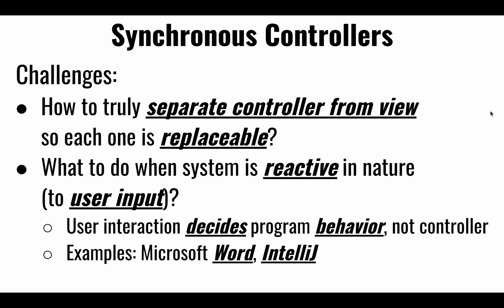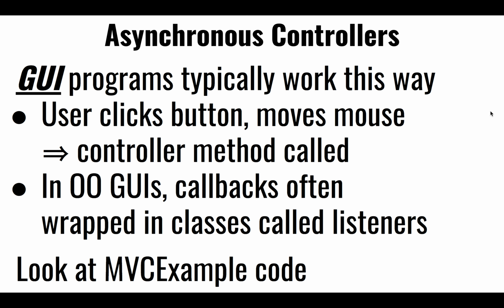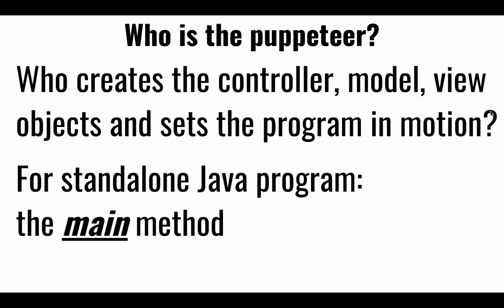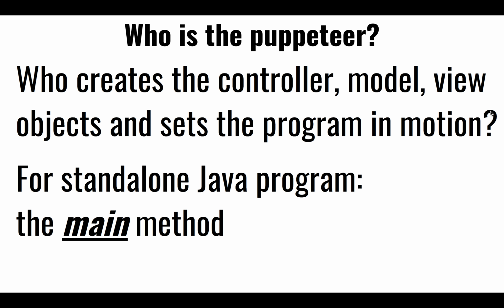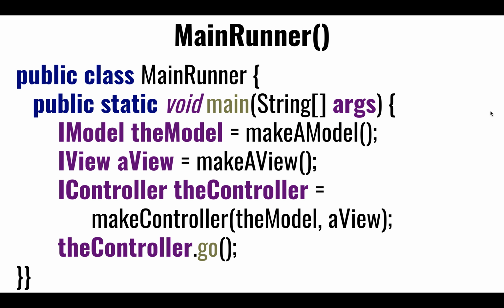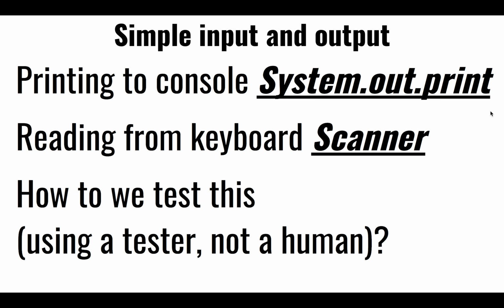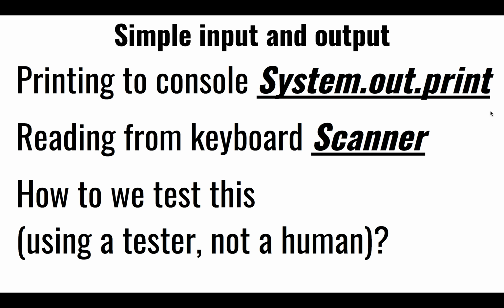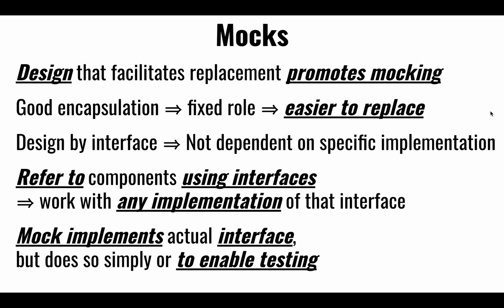W2 2 2 Handling User Input + Mock + Testing